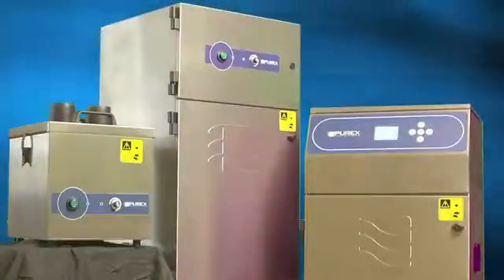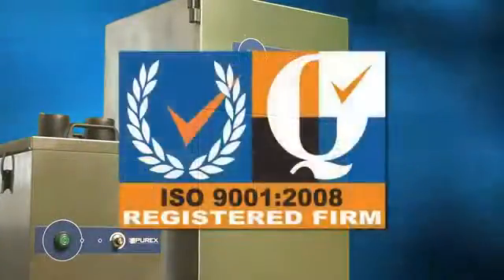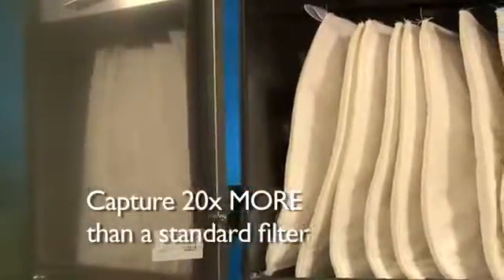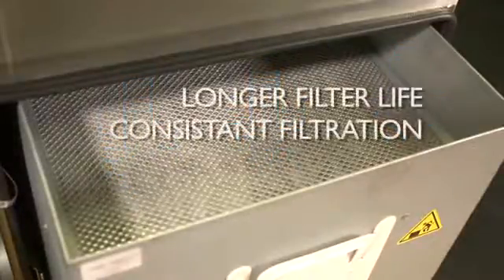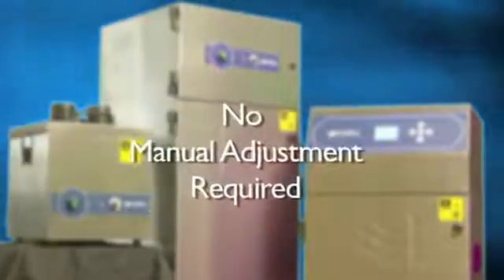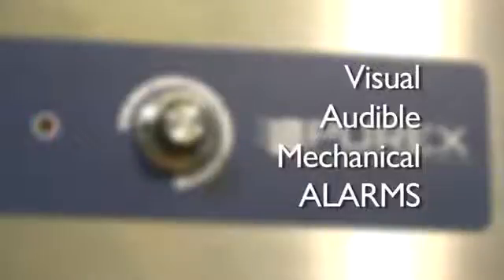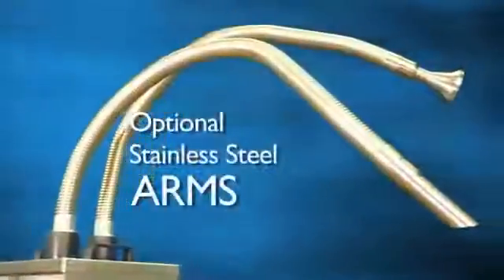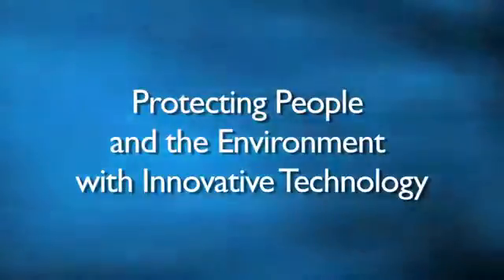Purex Analogue Range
Take a look at the analogue fume extraction range that Purex has to offer, along with their system features and filters!